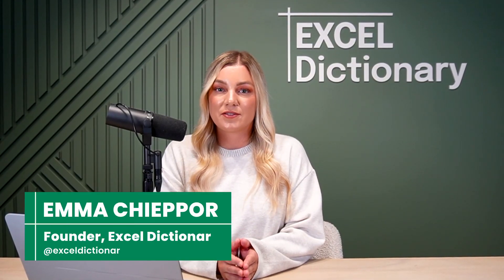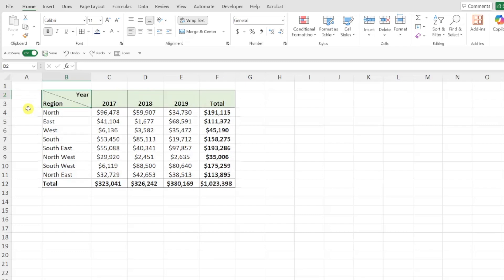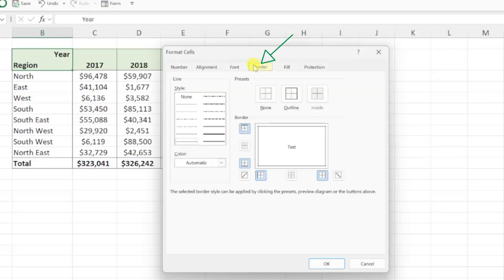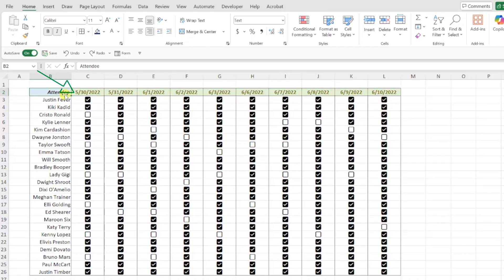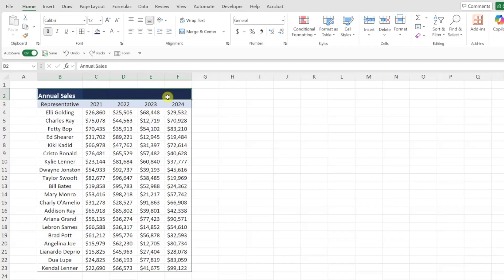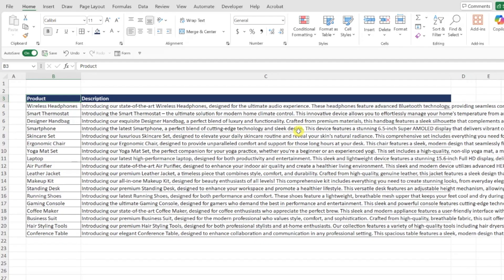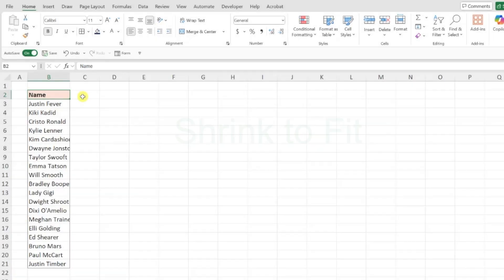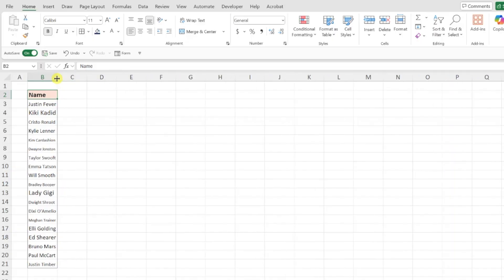5 Text Formatting Hacks in Excel that will BLOW your mind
This collection of Excel text formatting hacks will instantly make your spreadsheets look more professional than ever! In this video, I'll share 5 clever formatting techniques that will transform how your data looks and help you create stunning worksheets that impress everyone.

✅ How to split cells diagonally to include both row and column headers
🔄 How to rotate text at 45-degree angles to save space and look clean
📐 How to center text across multiple cells without merging (center across selection)
📝 How to wrap long text into multiple lines within cells for better readability
📏 How to shrink text to fit perfectly within any cell width automatically

🕰️ TIMESTAMPS
0:00 | 🎬 Introduction
0:18 | ✂️ Split cells diagonally for dual headers
1:20 | 🔄 Rotate text to save space and look clean
2:04 | 📐 Center across selection without merging cells
2:46 | 📝 Wrap text into multiple lines for readability
3:24 | 📏 Shrink text to fit within any cell width
4:04 | ✅ Wrap-up

Whether you're working with attendance trackers, sales data, or any spreadsheet that needs to look professional, these 5 text formatting hacks will transform your Excel game. No more boring, basic spreadsheets - these techniques will make you look like a formatting expert!